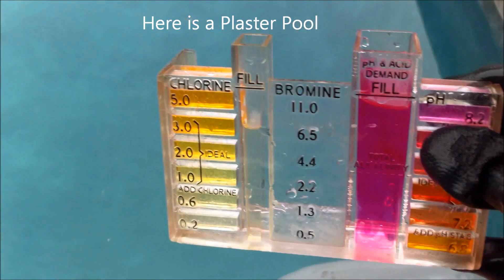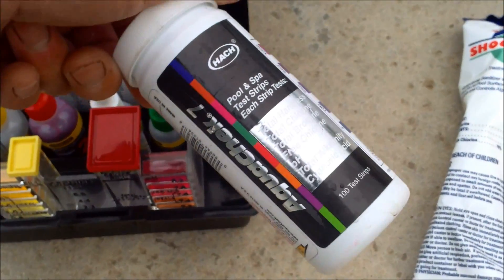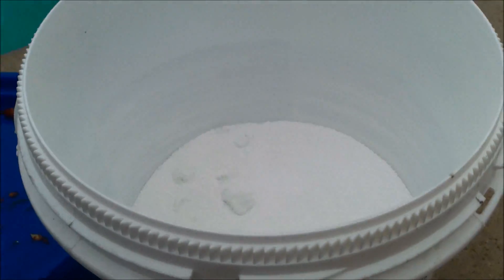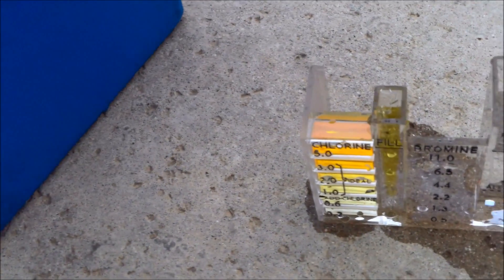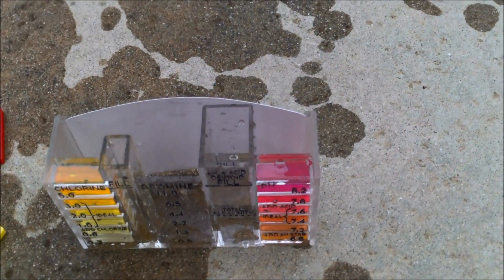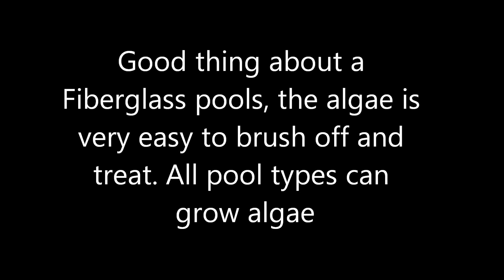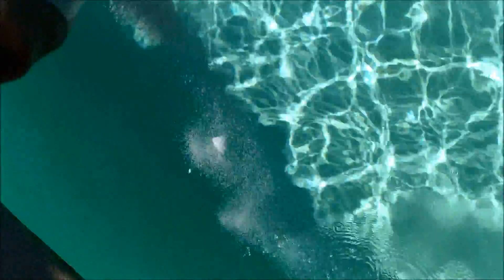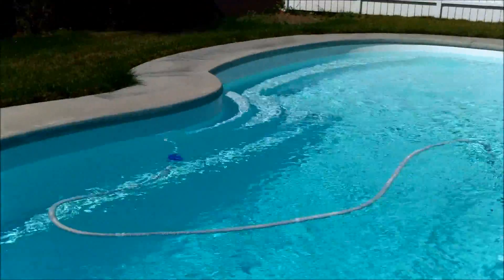Fiberglass Pool Care & Chemistry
Here is an overview on the proper chemistry and care of your Fiberglass pool. There are many differences between a Fiberglass and a plaster pool that you should know in order to properly care for your Fiberglass pool.

The main difference is that a Plaster pool has a constant Acid Demand. It is just the nature of the plaster surface that causes this. A Fiberglass pool on the other hand is basically a type of plastic and therefore has little to no acid demand. You will find that you are battling constantly low pH in a Fiberglass pool. But there are times when the pH does drift up so you will need to know how to test the pH and not only raise it, but lower it to prevent scaling on the fiberglass surface.  A pH lower than 7.2 can remove color from the gelcoat and cause blistering on the surface.
The chemicals you add are a big contributor to low or high pH as I noted in the video.  So adding certain chemicals can dramatically affect the pH in your Fiberglass pool.
Here are some videos that you will find helpful as you adjust your Fiberglass Pool's chemistry. A note about Liquid Chlorine - even though it has a higher pH than Cal-hypo shock, it is better to use since it has such a low chlorine level 12-15% and is quick dissolving. The Cal Hypo has calcium as a main ingredient which makes it much worse to use on a regular basis as your primary sanitzer. I would stick to Dichlor if possible.

I also cover the types of chemicals you should and shouldn't use in your Fiberglass pool. For a more detailed look see these chemical specific videos:

I also cover algae in your Fiberglass pool. All pool types can grow algae in the right conditions and Fiberglass is no exception. Here are some Algae removal videos including the last video that covers the Black Algae tablet scraper:

You can also find many of these videos in the Playlists on my Channel for even more help with your pool care needs.

And  note that the chemistry range I posted in the video is the generally accepted range and may differ slightly from the range given to you by the company that installed your Fiberglass pool.

There are many benefits of a Fiberglass pool. They are very strong and durable and depending on the type they will be more affordable to install than a traditional plaster type pool.

Tips:
Brush the pool weekly even if you have a cleaner installed.
Proper water balance is key to a long lasting clean looking fiberglass finish
Don't let leaves or debris settle on the bottom for long periods of time as they can stain the fiberglass

If your Fiberglass is the one-piece type and you notice that the fiberglass is dull above the water line you can try polishing it with Meguiar's Heavy Cut Cleaner or Menzerna Power Gloss from your local Auto Parts store.  After applying the Heavy Polish you can use regular car wax to shine the fiberglass back up.